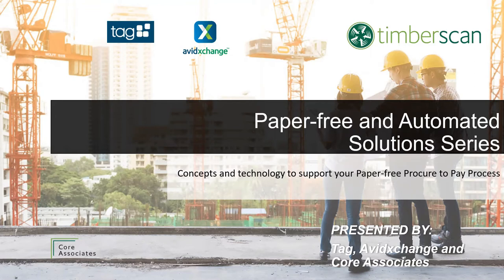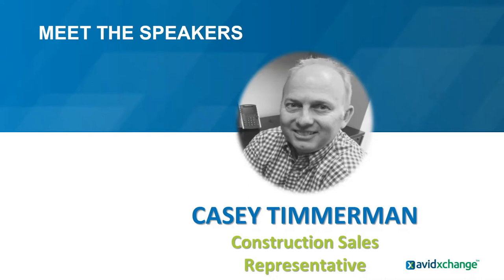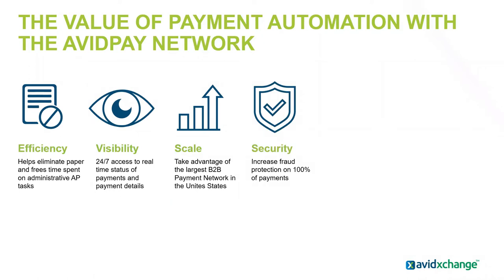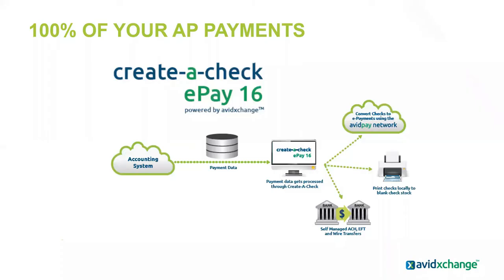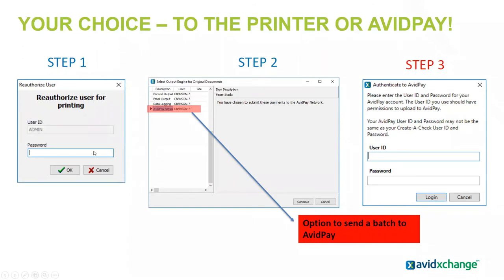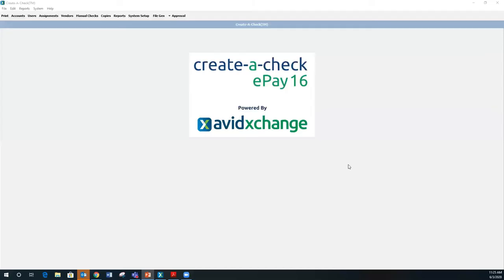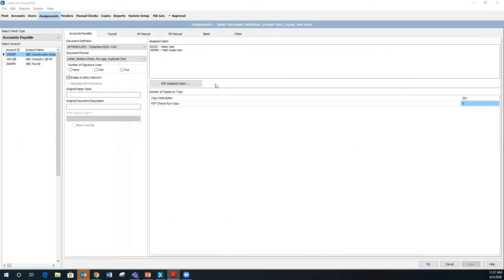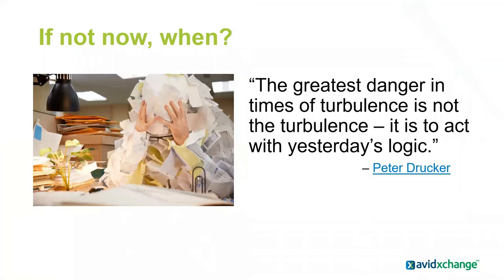Demo: AvidxChange Pay: AP Process + Payment Automation for TimberScan Sage Software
In this demo, you will see the newest benefits of AP automation.
How AvidXchange Pay works to simplify the vendor payments through check processing, wire or ACH transfers, and electronic payments.
More ways to connect your Sage software and TimberScan systems together.
And how to make the end-to-end, purchase-to-pay experience work for your business.

More Info!
How does a construction-specific solution make a difference?

What to learn about current promotions and Sage software discounts? Construction Accounting Software Promotions | Sage Discounts (thinkplumb.com)

Sign up for an online demo: Construction Management Software Demo | Sage Accounting Demo for Construction Firms (thinkplumb.com)